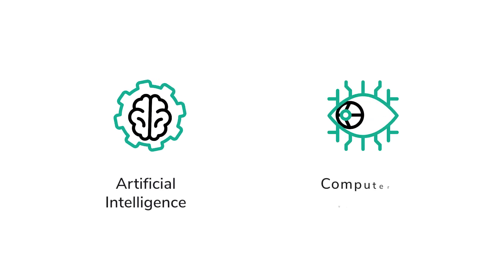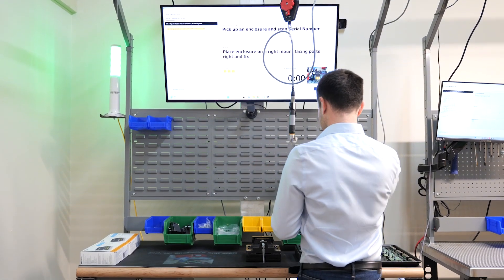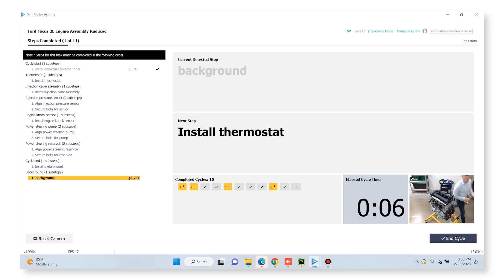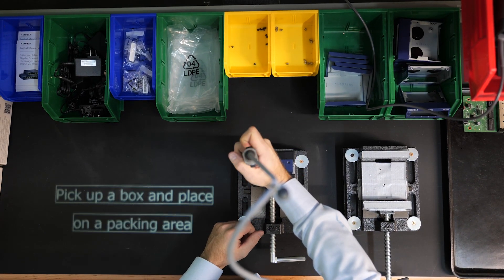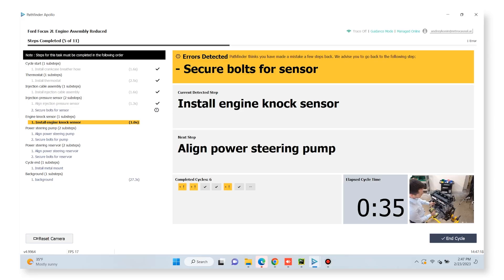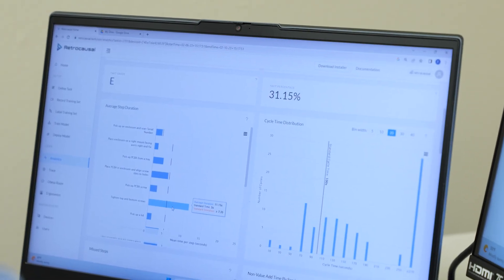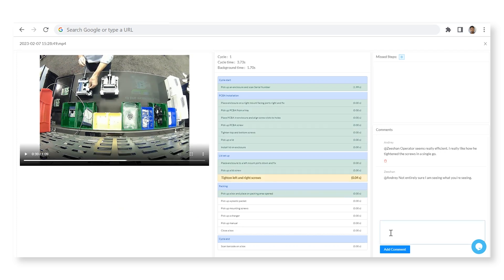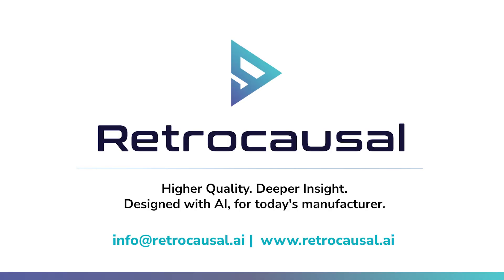Assembly Copilot Product Overview Demo Video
See Assembly Copilot's AI and computer vision technology in action as it tracks and guides assembly operators through each step, alerts them of mistakes, and provides engineers and managers with full analytics and video traceability remotely.